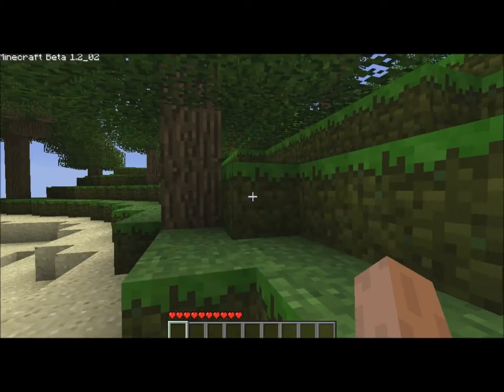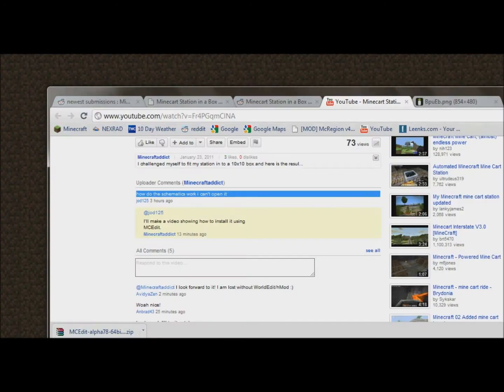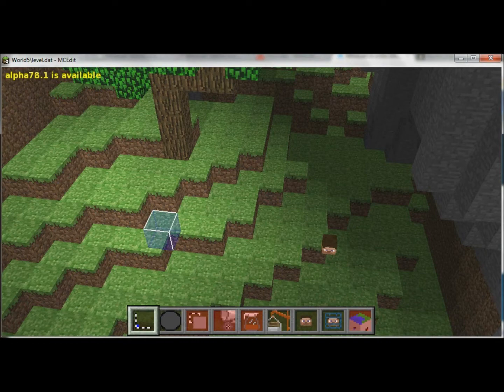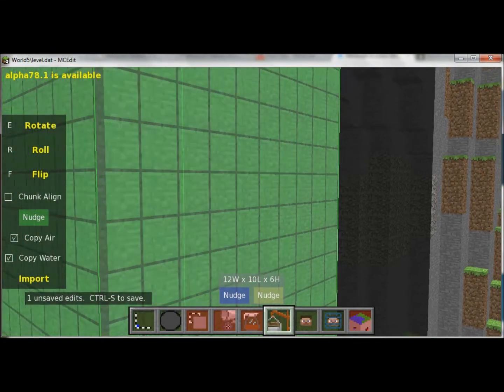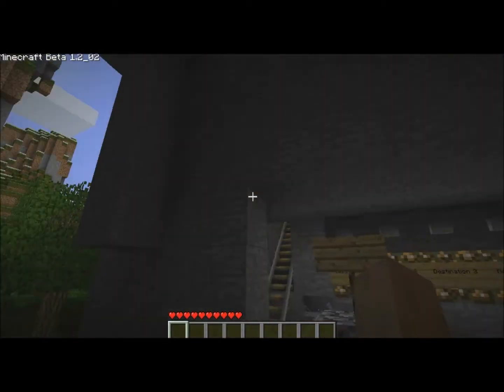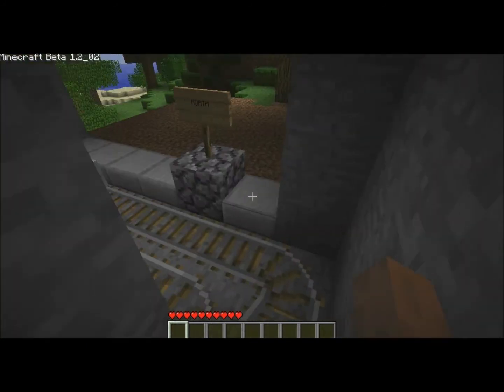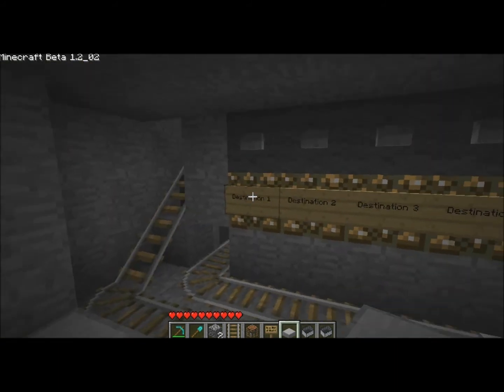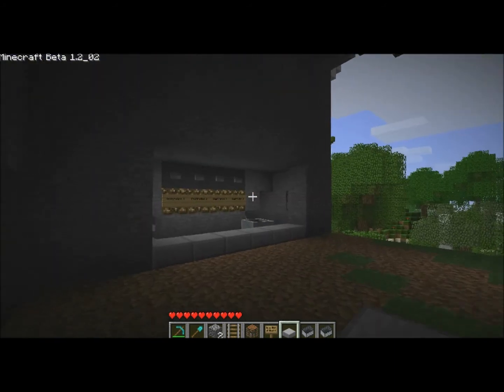How to install a Minecart in a Box using MCEdit